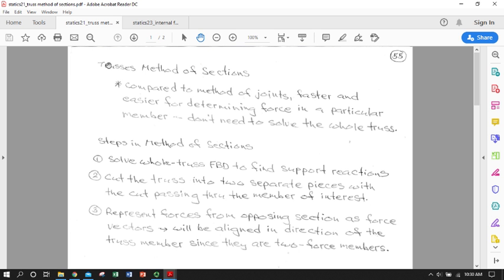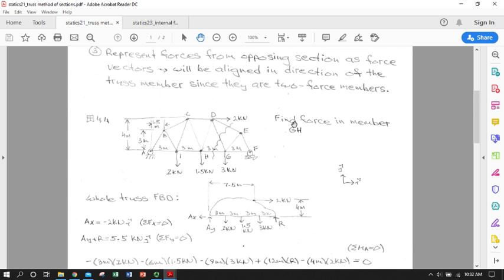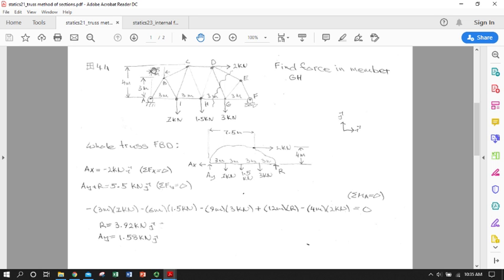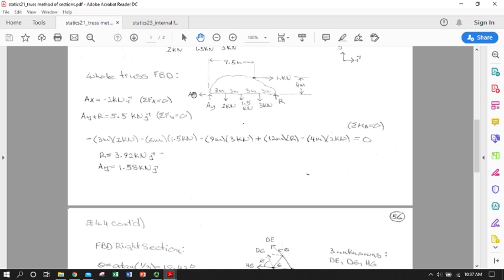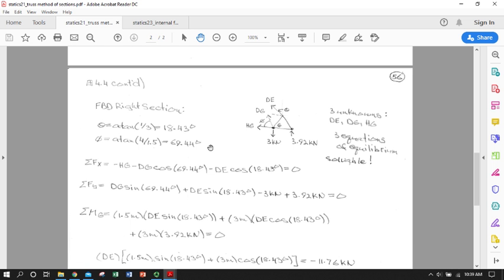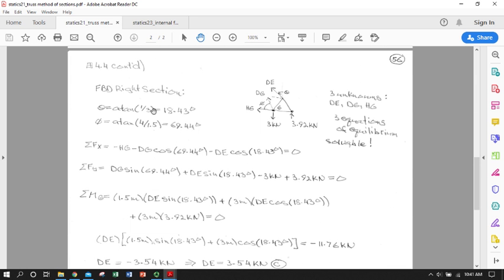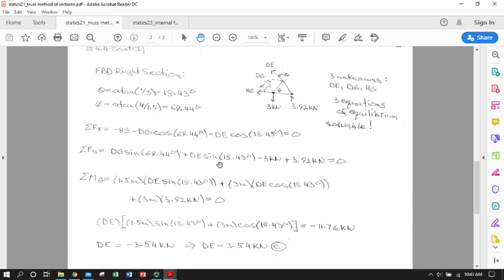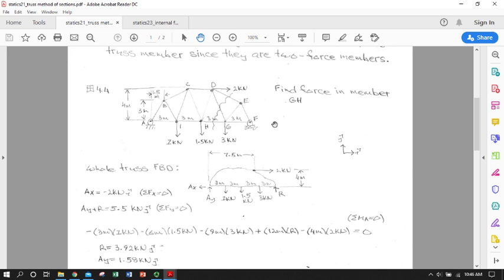ENGR 214 Truss Analysis Method of Sections Lecture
Example based introduction to the Method of Sections for truss analysis.